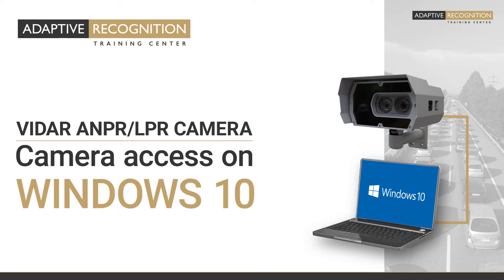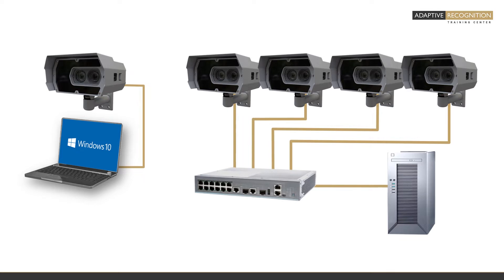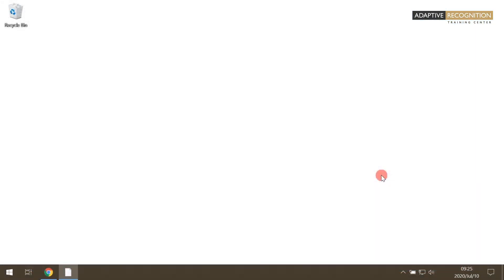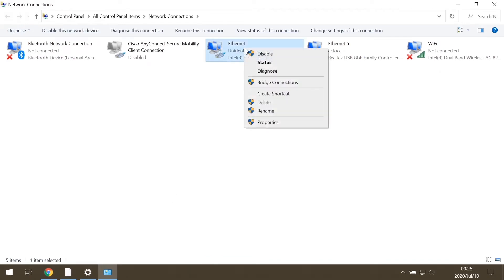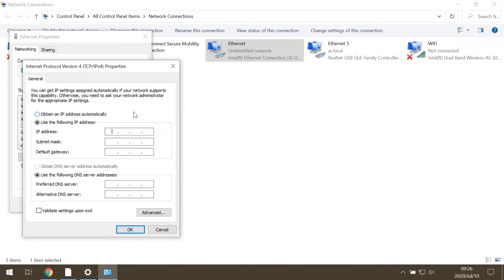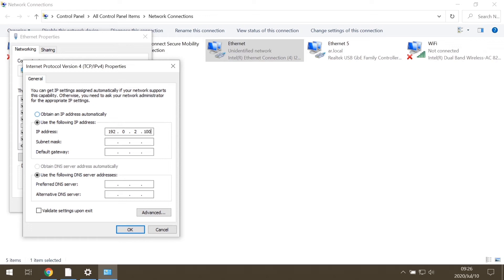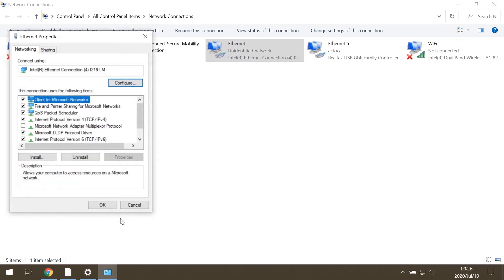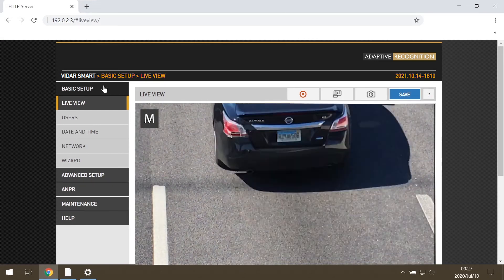VIDAR ANPR/LPR Camera: Setting the IP Address and Reaching the GUI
This video is the 3rd episode of an instructional video series about the VIDAR traffic monitoring camera.

In this video, we guide you through connecting the VIDAR ANPR camera to a PC or laptop/centralized router/switch to set it up by covering the following:

- Setting a static IP address
- Reaching the device's graphical user interface.